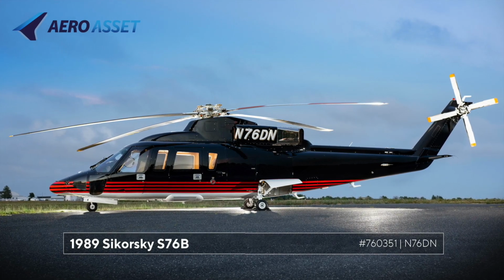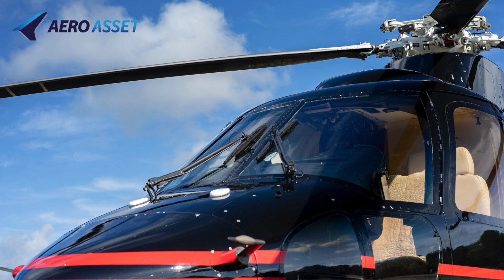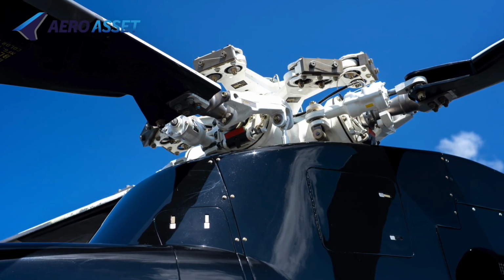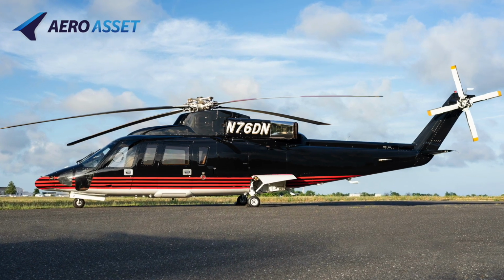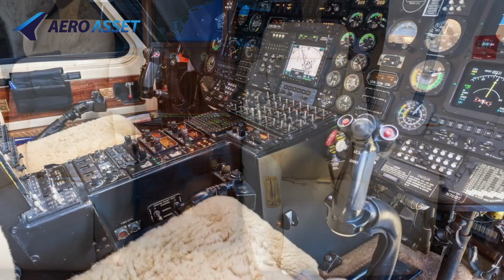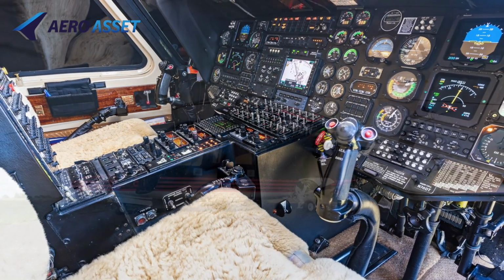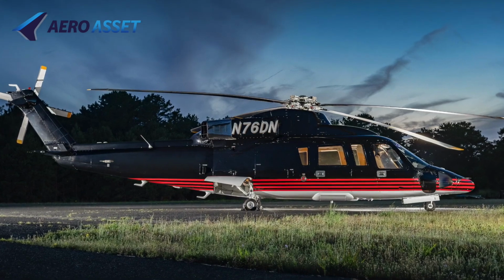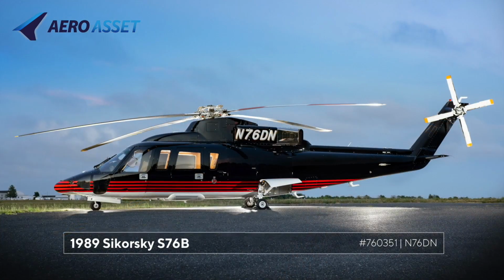1989 Sikorsky S-76B, Reg# N76DN, Ser# 760351 - Aircraft for sale on ASO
1989 Sikorsky S-76B
Aero Asset Inc. offered this 1989 Sikorsky S-76B Aircraft for sale on ASO